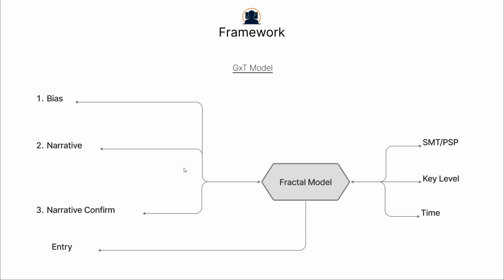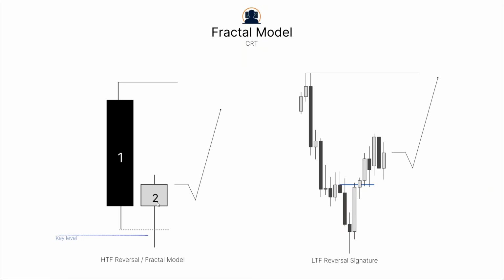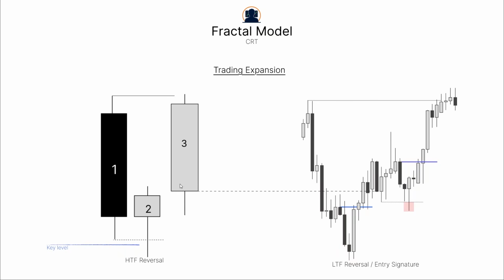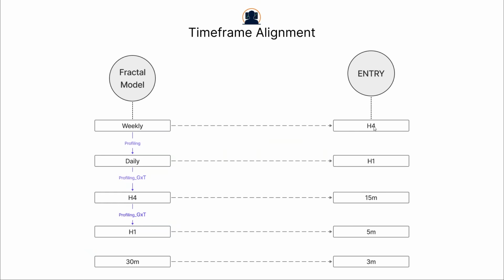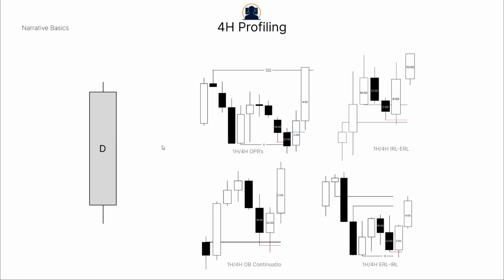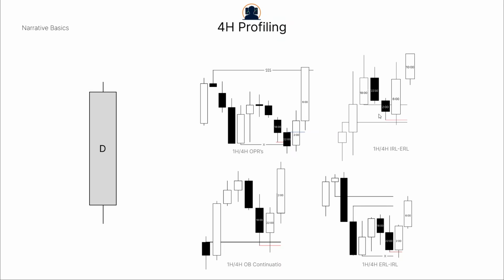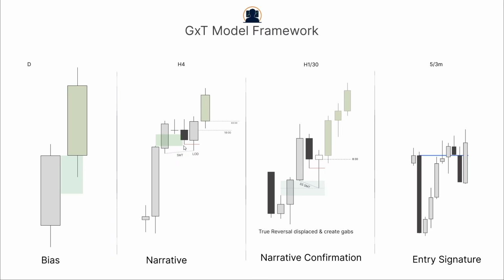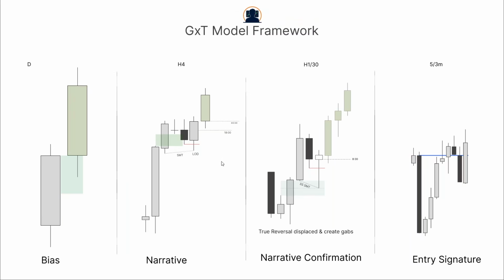GxT Model Basics (Beginner's Guid)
Are you new to the GxT Model or Fractal Model and want to understand how it works? In this video, i break down the fundamentals of these trading strategies in a simple and practical way, making it easy for beginners to follow.